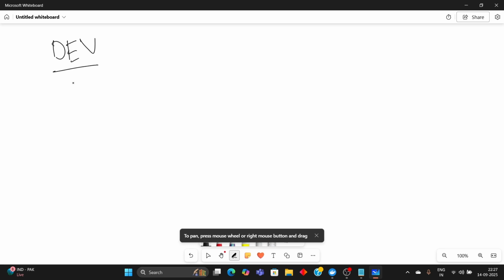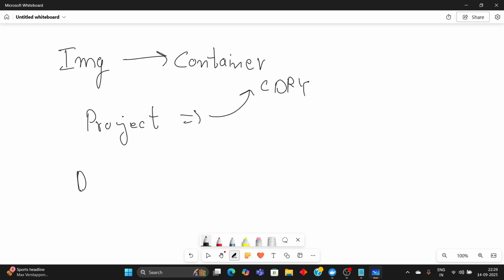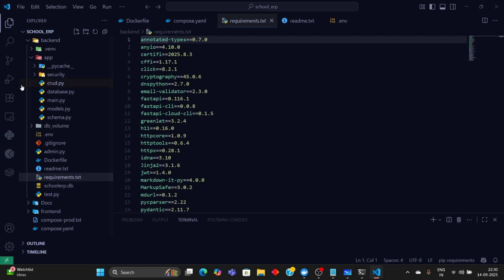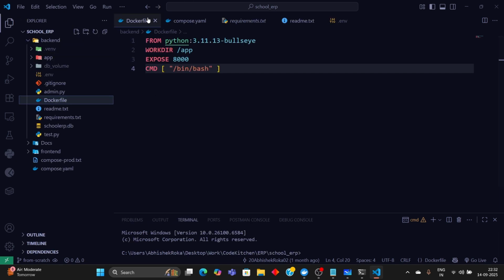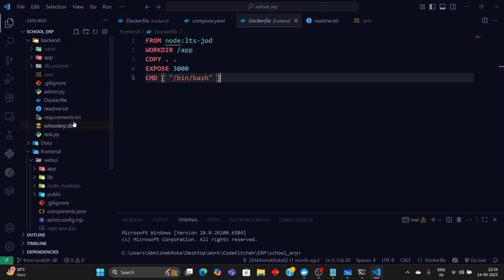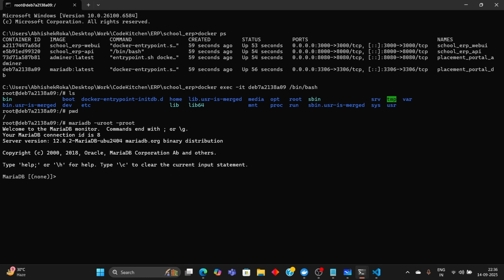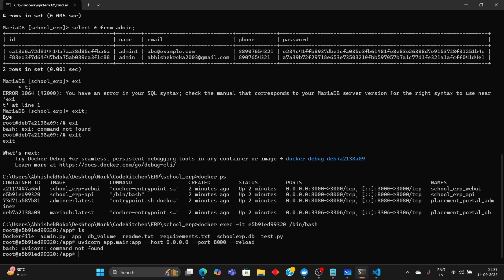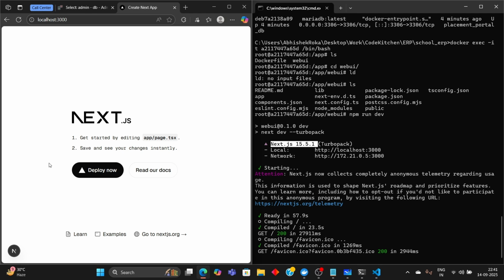Docker! START PROJECT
Docker to set up my ERP project Dev Container Environment!